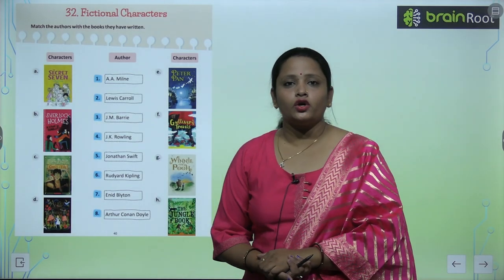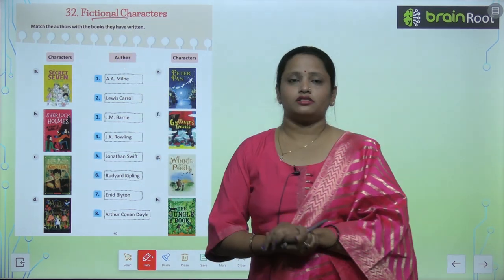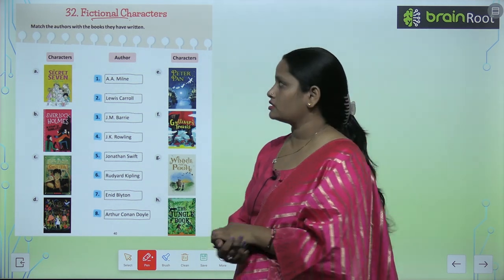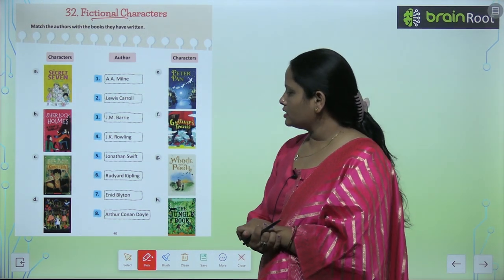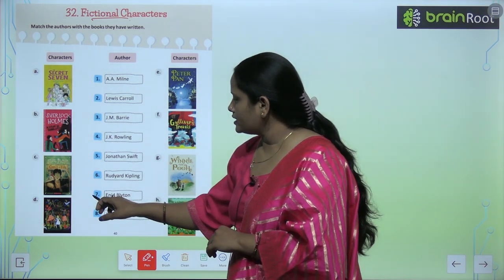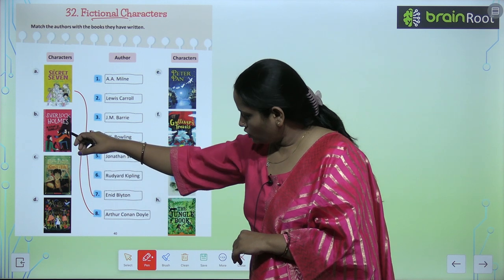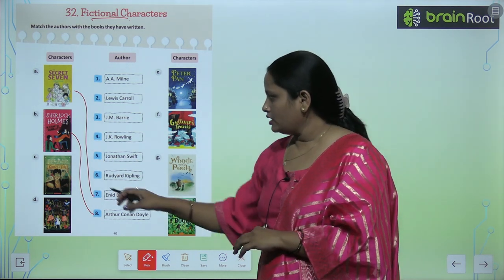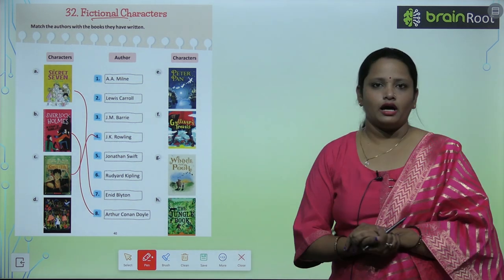Brain Root Class 3 Chapter 32 Fictional Charectors